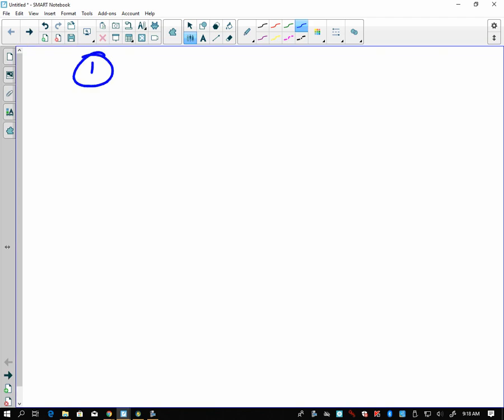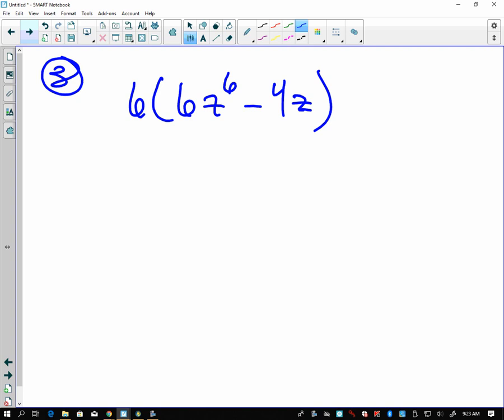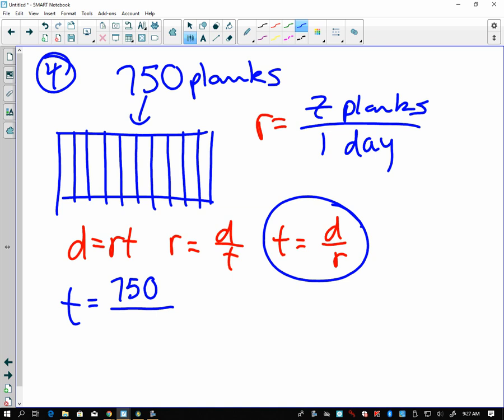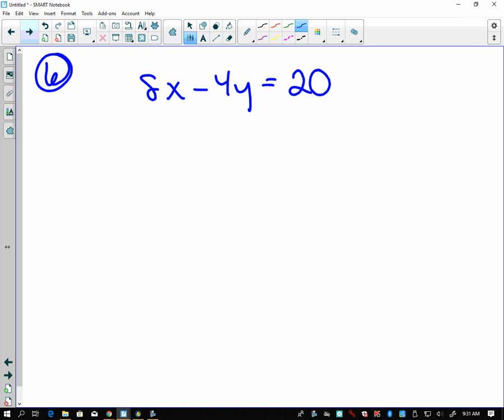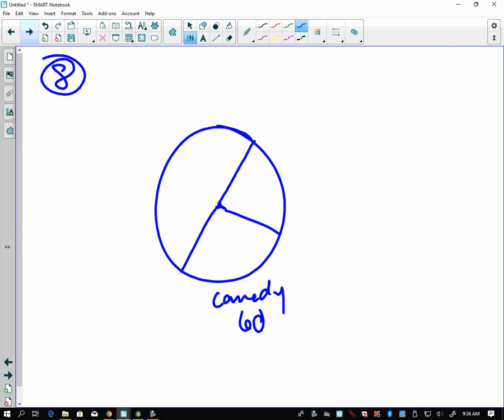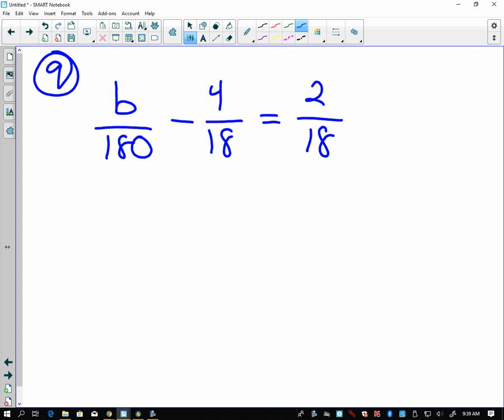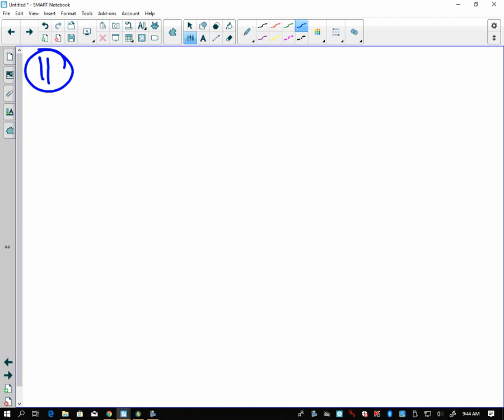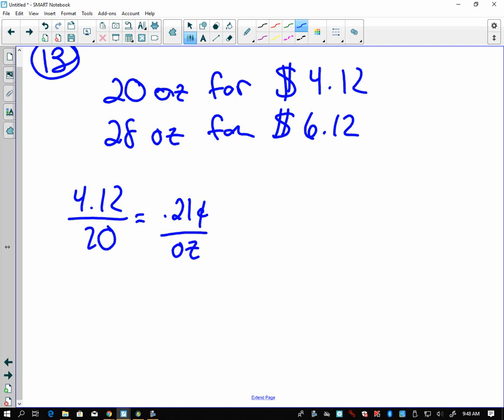Review 1 35 recording